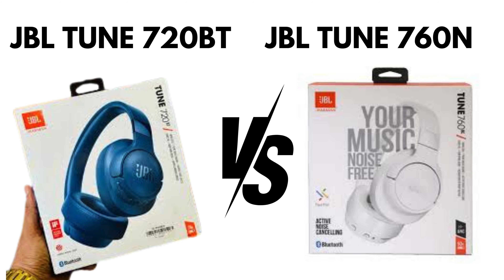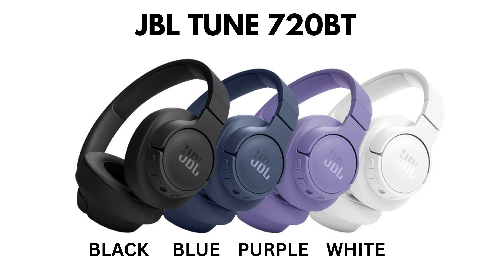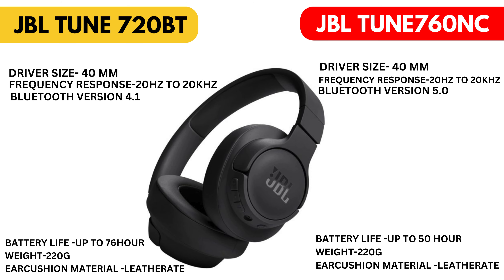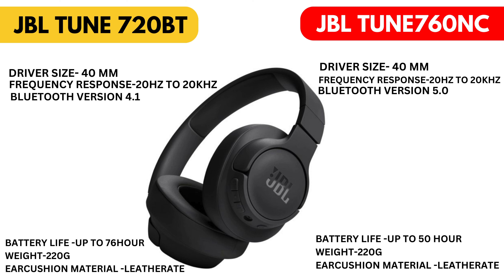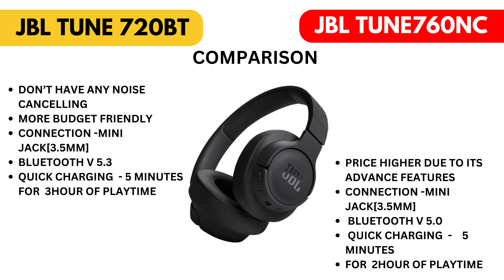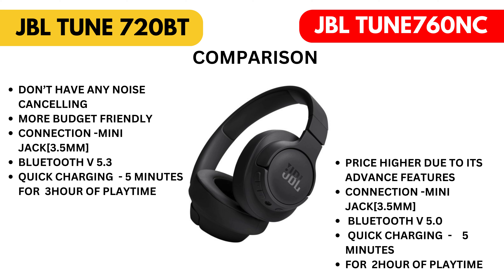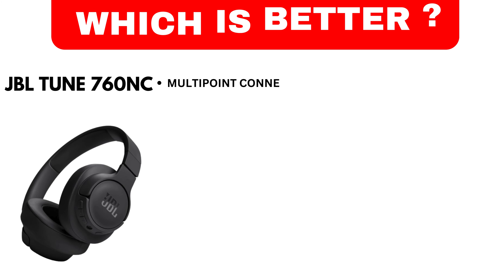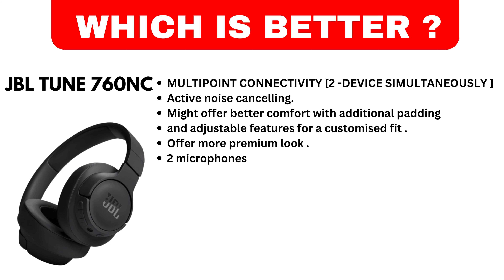JBL Tune 720BT Vs JBL Tune 760NC (Specs, Battery Life, Sound Quality, Comfort and Fit, ANC, Better)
In this video, we delve into a comprehensive comparison between the JBL Tune 720BT and the JBL Tune 760NC headphones. We will explore their specifications, sound quality, and overall performance to determine which model stands out as the superior choice. Join us as we analyze the features that set these two popular headphones apart and help you make an informed decision for your audio needs.